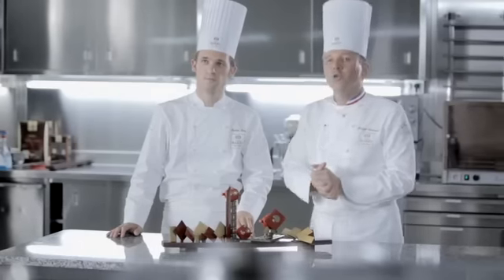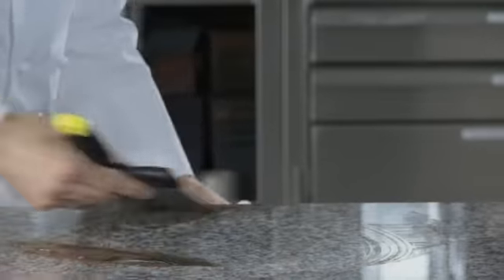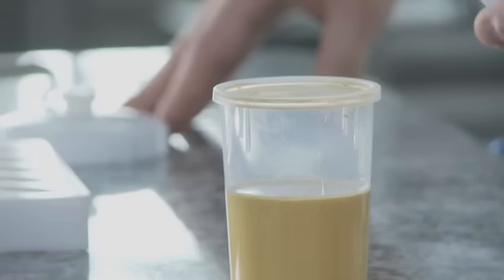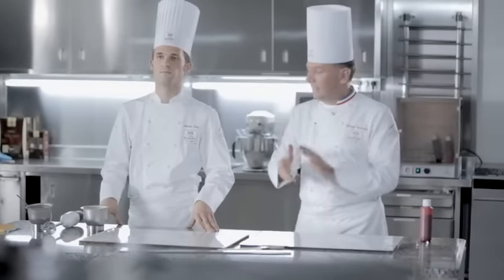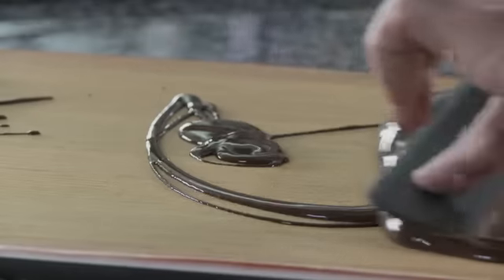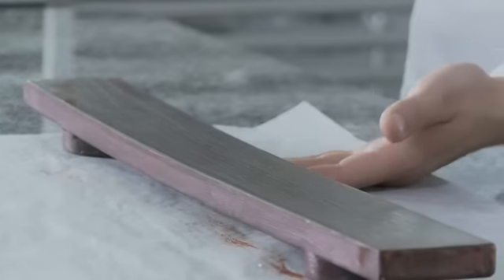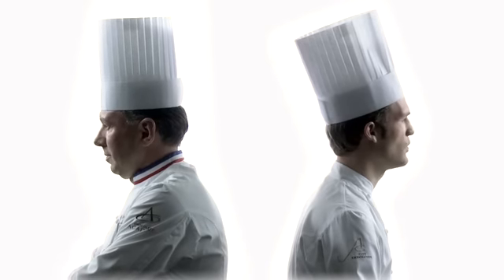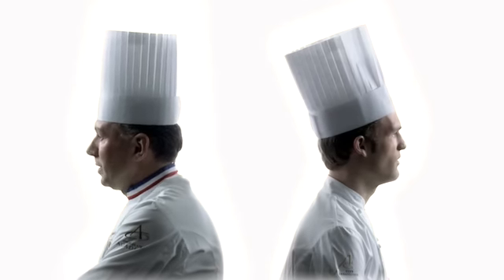Décors en chocolat par Philippe BERTRAND MOF et Martin DIEZ (CACAO BARRY)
Réalisation de décors originaux en chocolat à l'aide de beurre de cacao coloré
(technique de coloration, moulage, patinage,...) par Philippe Bertrand MOF chocolatier et Martin DIEZ chef Pâtissier-Chocolatier

Retrouver les Chefs sur Twitter
Philippe BERTRAND: